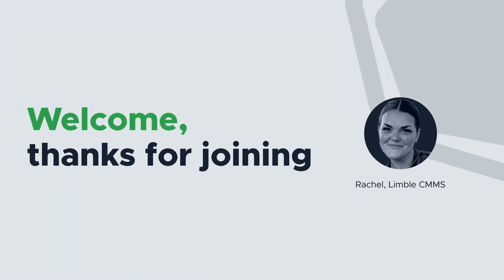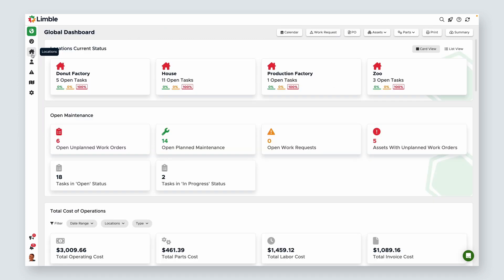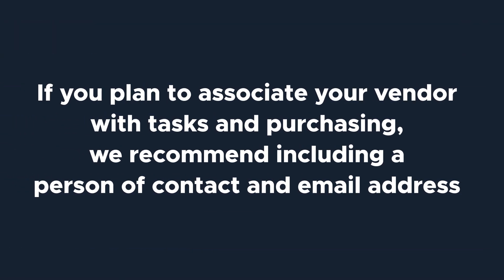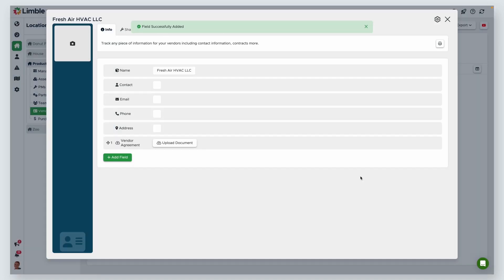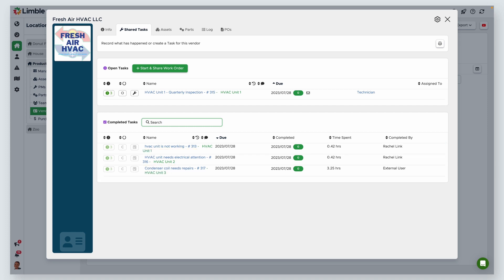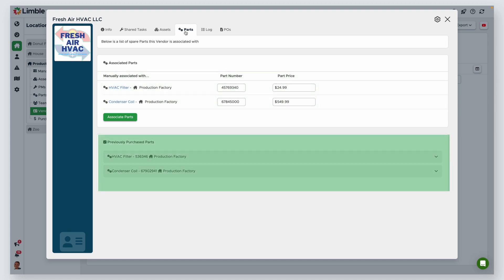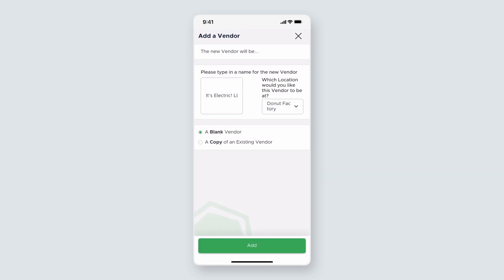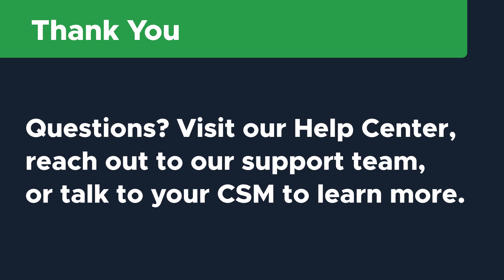How to Add Vendors | CMMS Tutorial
00:00 Introduction
00:39 Adding Your First Vendor
01:51 Custom Fields
02:47 Exploring the Vendor Card
04:25 Adding Vendors on Mobile
05:33 Conclusion & Help Center

The Vendors page is your digital Rolodex of companies who provide parts, labor, and other goods to your organization. This video will teach you how to add vendors to Limble.